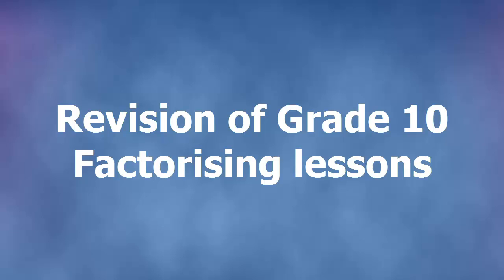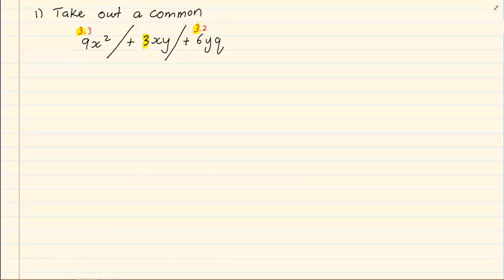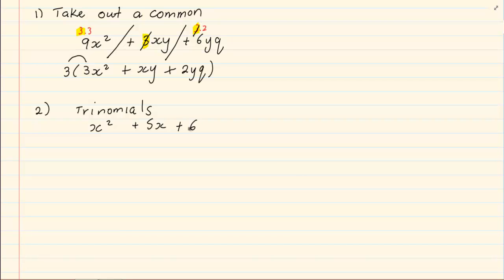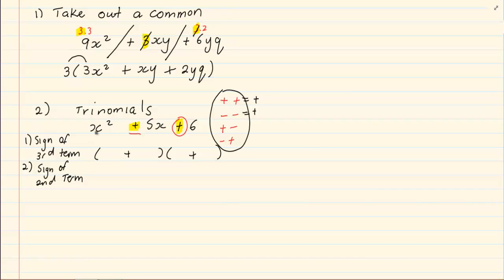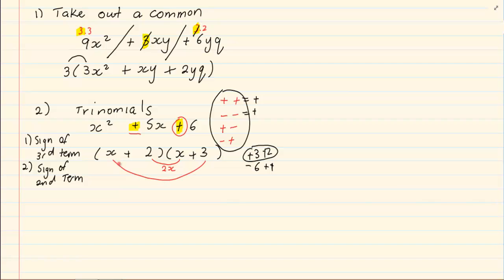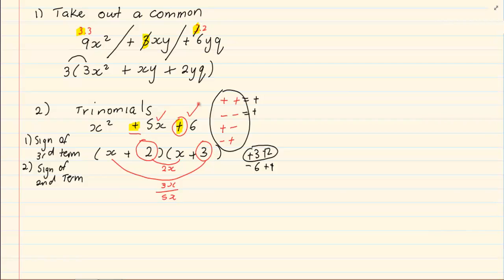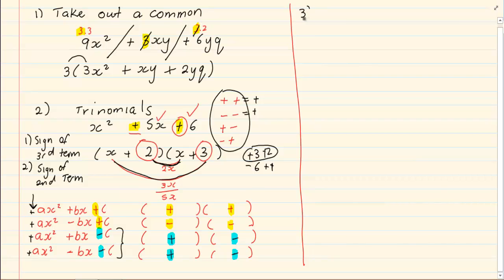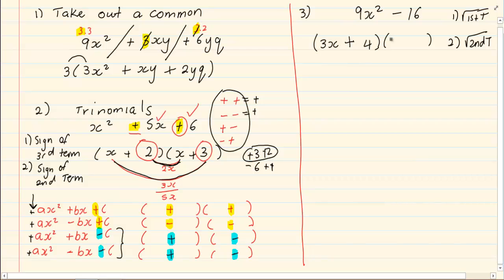Grade 11: Algebraic Expressions : Revision of Grade 10 Factorising lessons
Hey Guys